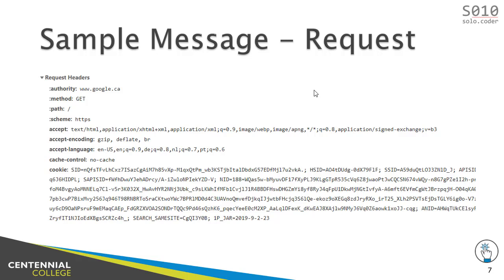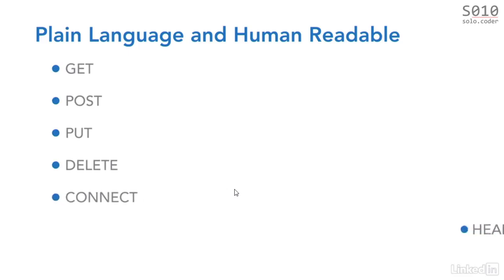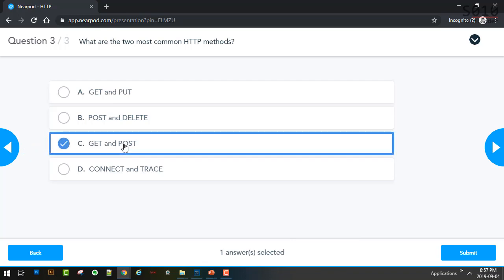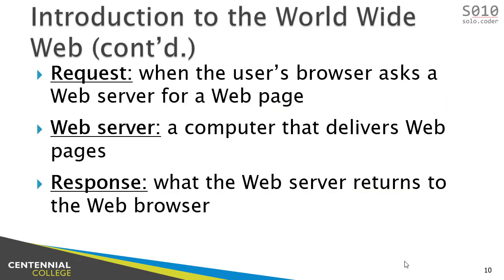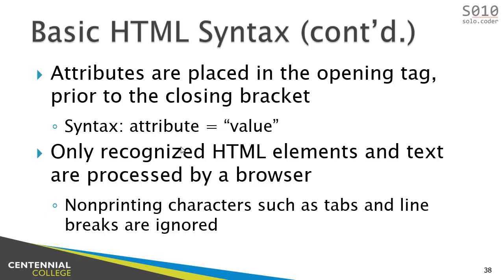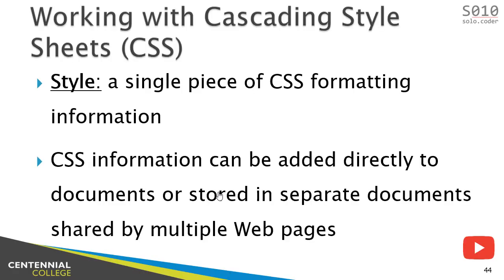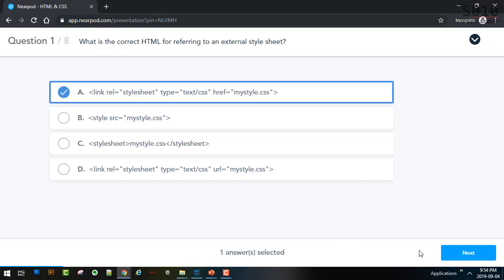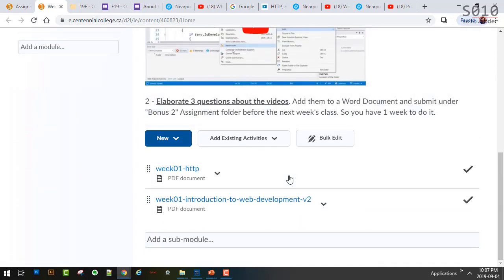week01 2019 09 04 comp229 f19 sec004 part2